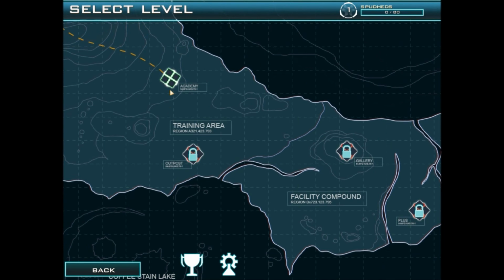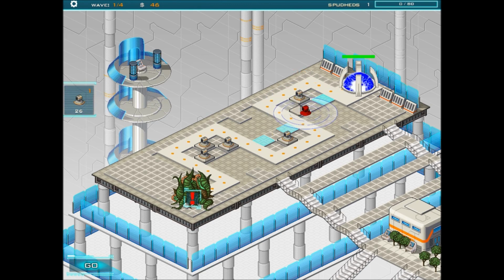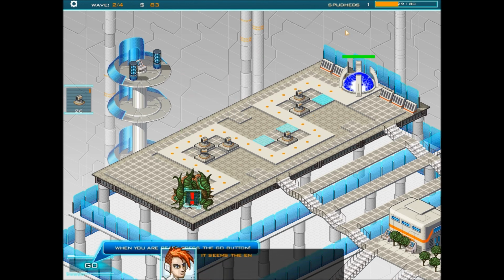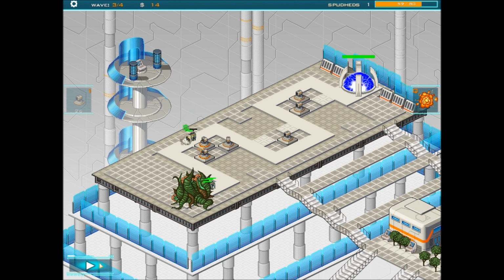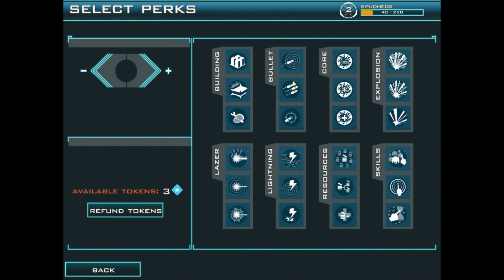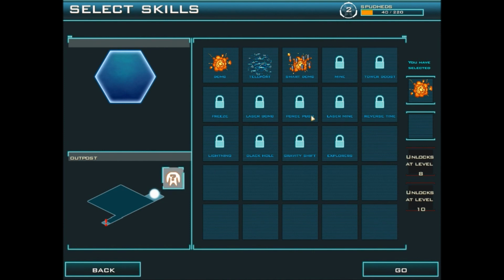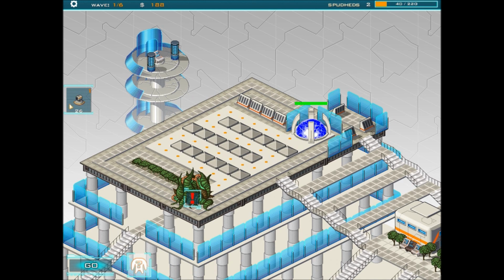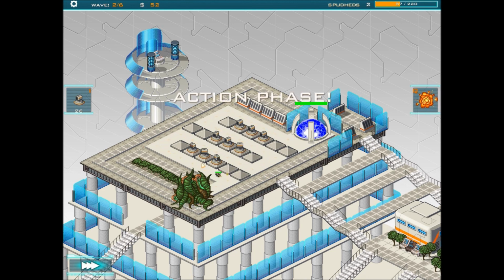Spudheds Plays - Super Sanctum TD #1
Tower defense Sanctum style